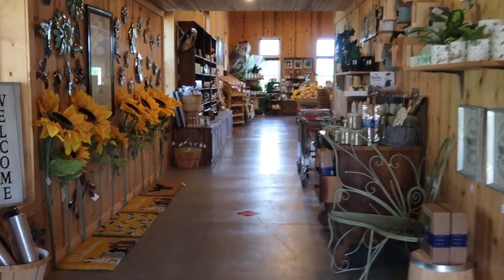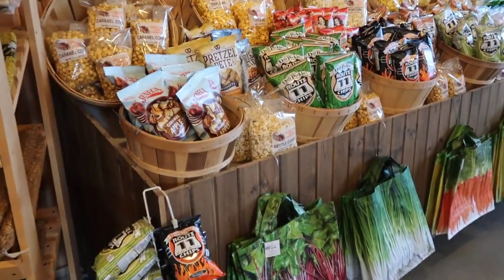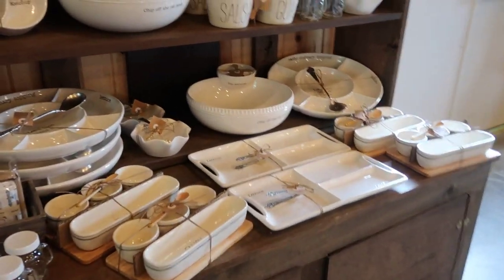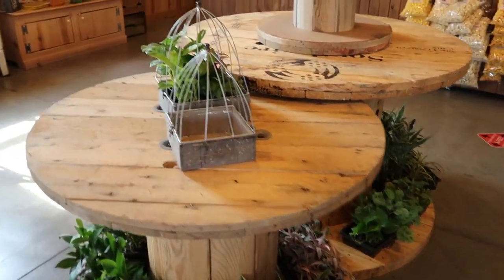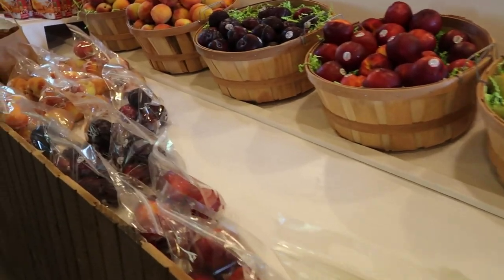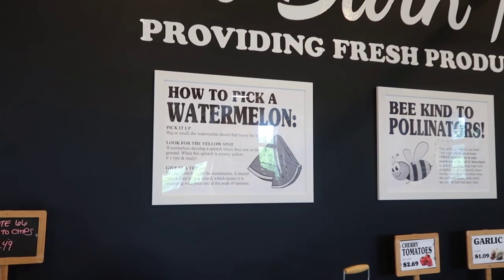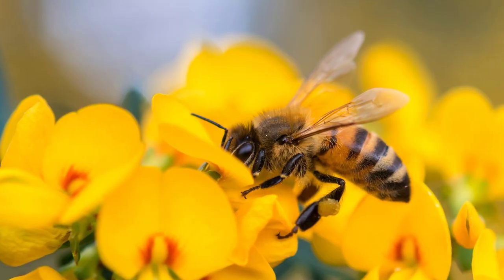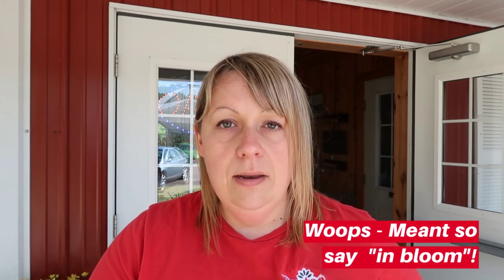Weekly Update 6-26-20 // Owl Barn Market Tour + National Pollinator Week + Tar Spot on Maples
Welcome to the grand opening of the 2020 season of the Owl Barn Market!  In this video I will give you a little tour of what we have to offer as far as produce, gift items, houseplants and pantry staples in the Owl Barn!  Plus, I will talk about this week being National Pollinator Week, an honor bestowed by the U.S. Senate 13 years ago.  I will also show you a sample of what looks to be a disease Maple tree but it is actually nothing to worry about.  I will finish off the video this week with a few plants in bloom and a few plants that are back in stock!

✿ABOUT US✿
Dayton Nursery is a complete nursery & garden center located in Norton, Ohio on 40 acres of land. Seasonally our sales yard is stocked with our famous home-grown evergreen Azaleas plus hardy trees, shrubs, roses, grasses and 800+ varieties of perennials. Fertilizers, mulches, garden decor and more are also available to accommodate all your landscape needs.

✿ADDRESS✿
Dayton Nursery
3459 Cleveland-Massillon Rd.